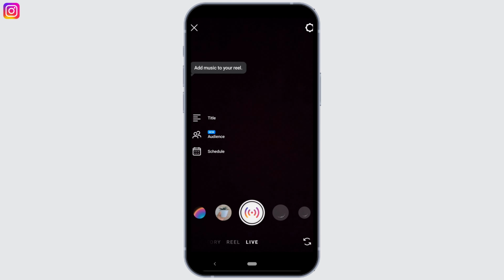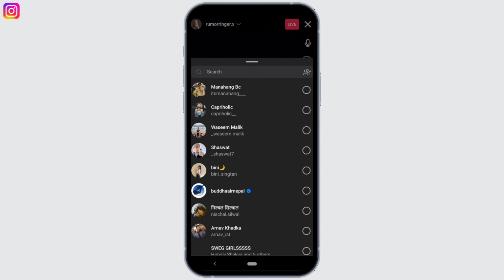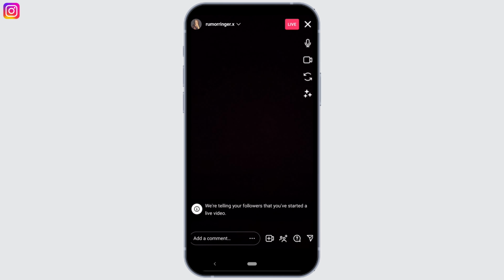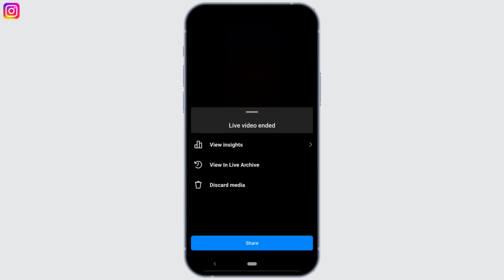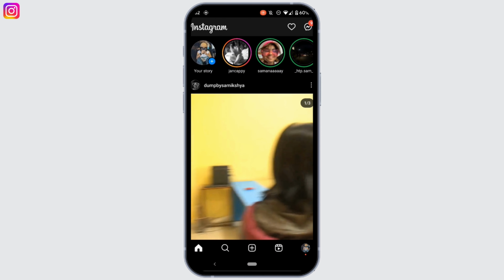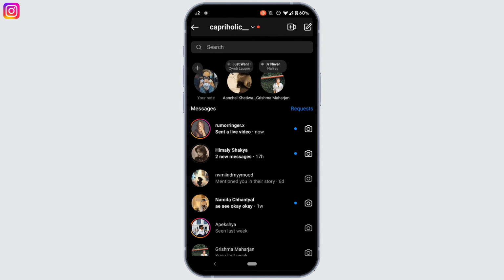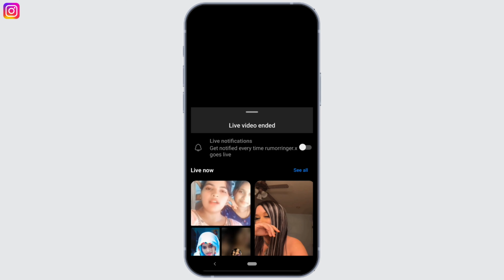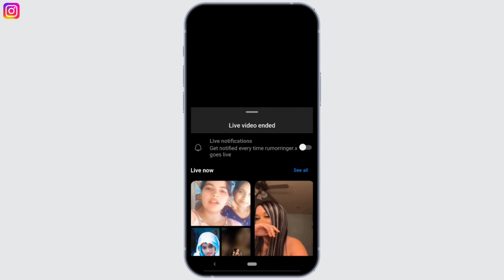How To See All Live Videos On Instagram (2023)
In this video, we'll show you how to see all live videos on Instagram in 2023. If you love watching live content and want to explore all the exciting live videos happening on Instagram, this step-by-step guide will help you find and enjoy them.

📱 Timestamps:

0:00 - Introduction
0:05 - How to See All Live Videos on Instagram (2023)
0:15 - Steps to See All Live Videos on Instagram